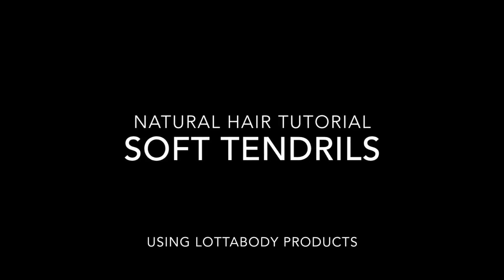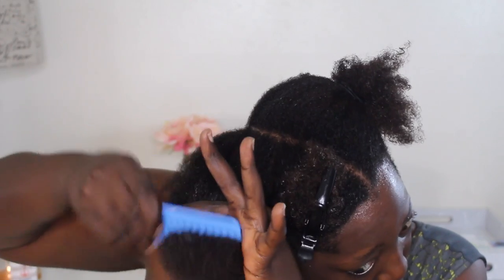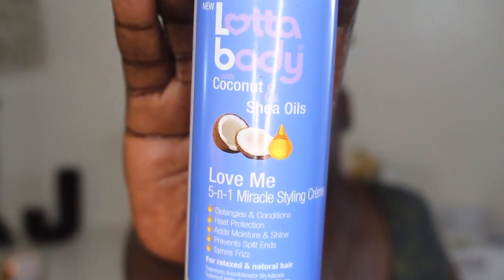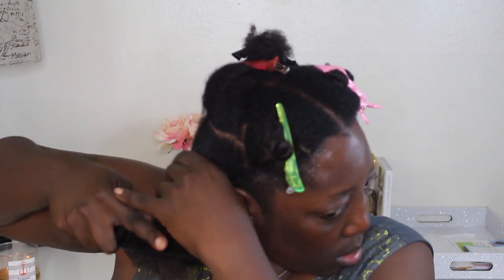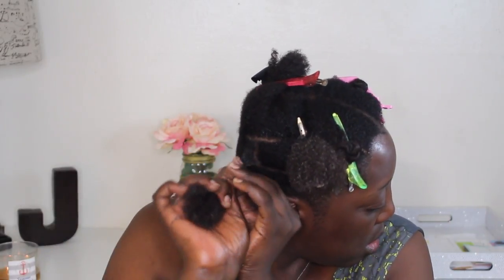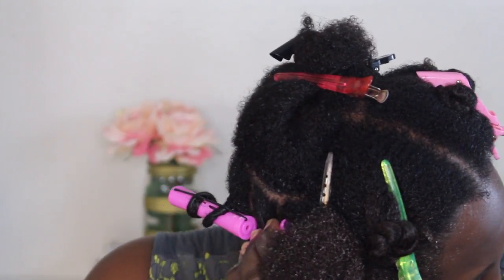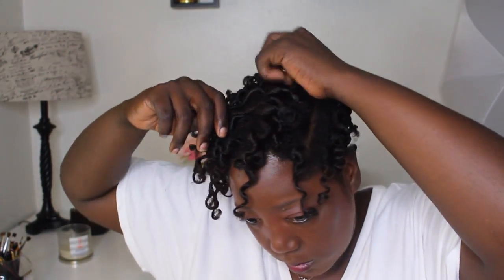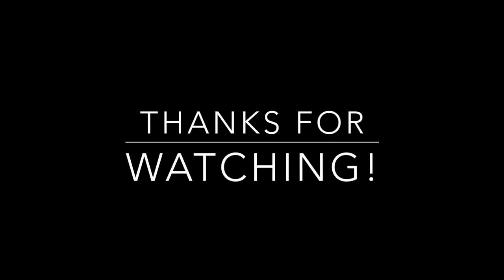Soft Waves Featuring Lotta Body Products! And Giveaway (CLOSED)!!!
Thank you so much for stopping by my channel. I recently attended the Nappywyood Natural Hair Expo and I had a chance to visit the Lottabody booth. They offered this amazing deal for 5 products so I had to purchase it and of course it worked amazingly! So much so, that I bought two and I'm giving away one so be sure to check out the video for deets!
I hope that you enjoy the video, all the products I used to achieve this style are listed below. Love you!

Description of Products used:

Wide Tooth Comb
Detangling Brush
Clips
Perm Rods (size depends on your curl preference)

—FAQ:
iMovie